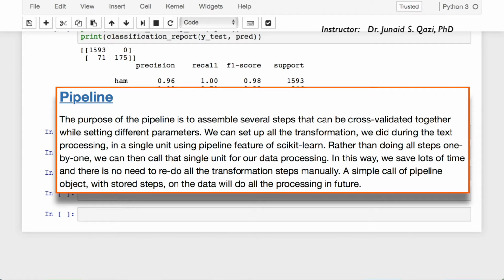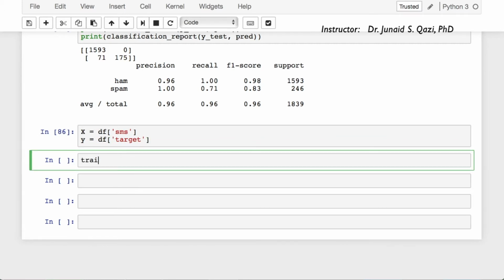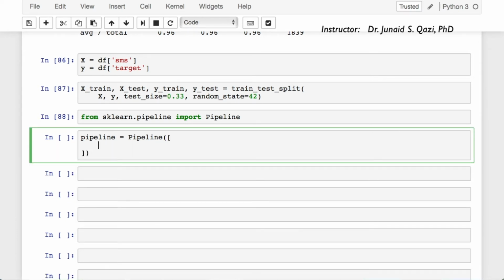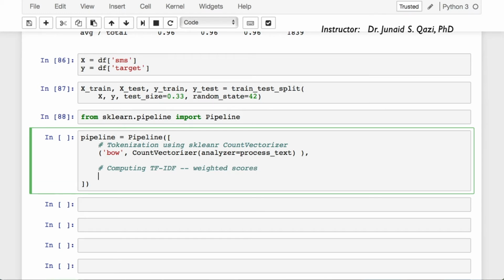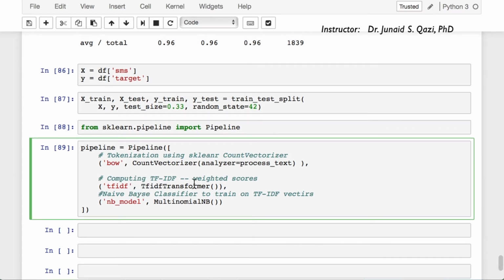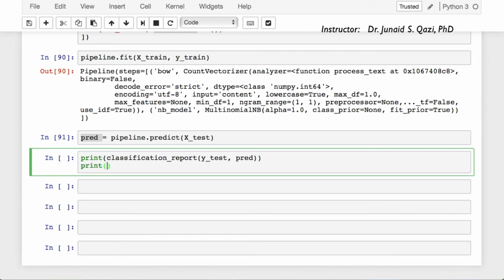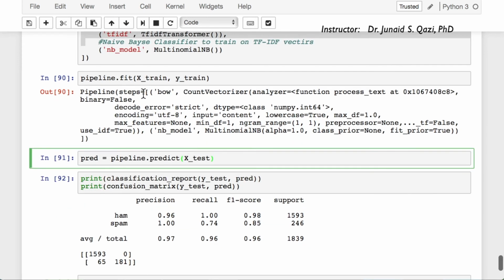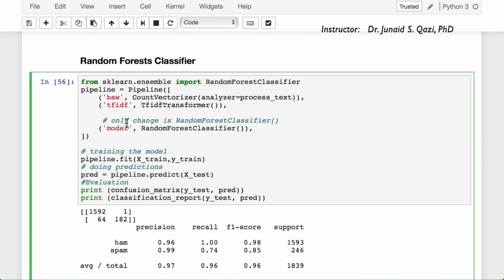Lecture_103: 2 5 NLP Spam Ham P 5 (naturallanguage machinelearning ai)